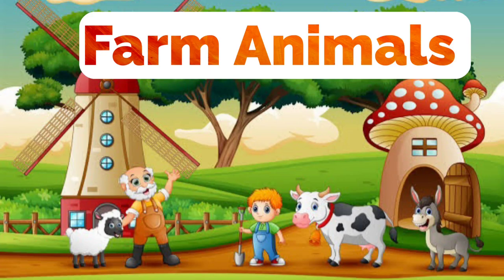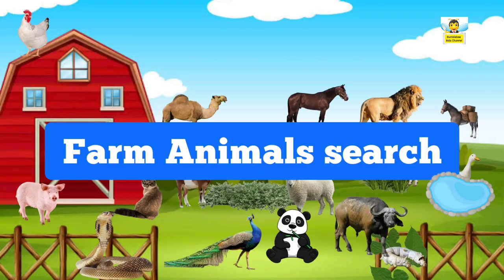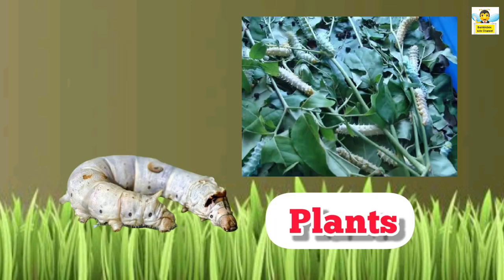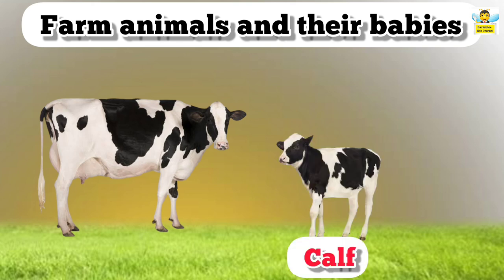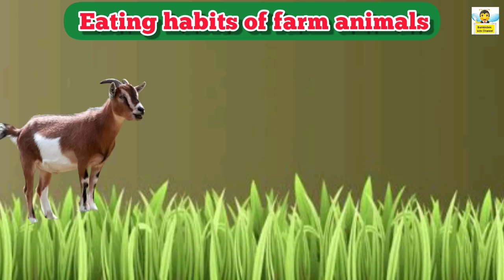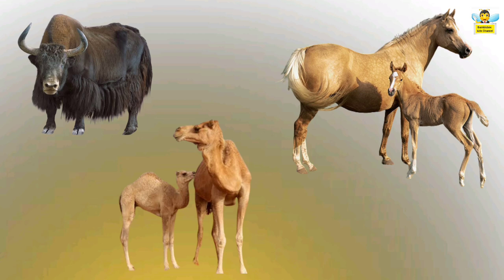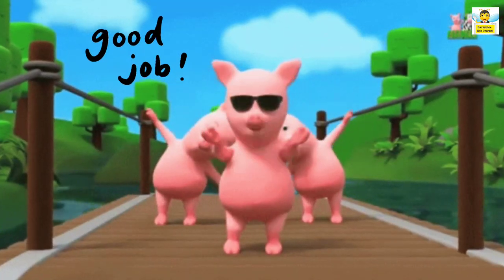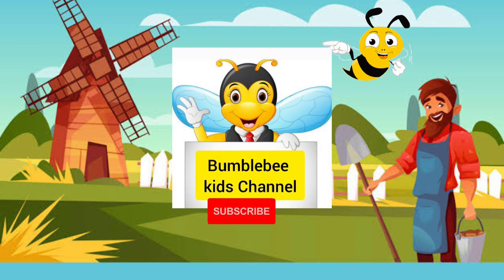Farm animals /Farm animals name for kids/their babies/homes/Food/how Farm animals useful to us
Know all about Farm animals in this video.

Farm animal names:
Some common Farm animal are:
cow
Buffalo
goat
horse
sheep
hen
pig
Some more Farm animals are
donkey
camel
silkworm
yak

Fun quiz game :Farm animal search

Farm animals homes
horses, camels, donkeys live in stables.
pigs live in sty.
hens live in coops.
Buffaloes and cows live in barns.
goats and sheep live in folds.
silkworms live on plants.

Recap of Farm animals by Fun quiz game
Things we get from farm animals
cows,goats, Buffaloes give us milk.
hens,ducks give us eggs.
sheep give us wool.
silkworms give us silk thread.

How do  Farm animals helpful?
yak,camels,horses help in taking people on their back fromone place to another.
Donkeys carry load on their back.

Animals and their babies (young ones)
The young ones of farm animals have different names
Farm animals-Babies
horse-foal
donkey-foal
camel-calf
cow-calf
yak-calf
goat-kid
sheep-lamb
hen-chick
Farm animals food habits
what do farm animals eat?
Horse,sheep,Buffalo, cow,yak ,donkey and camel eat grass.
Goat and pig eat plants.
hen and duck eat grains.
silkworm eat Mulberry  leaves.

Different Fun quiz games are included in this video .
For more learning videos visit Bumblebee kids channel.